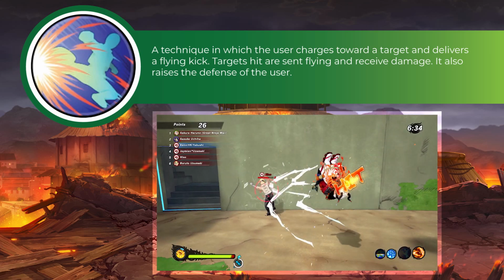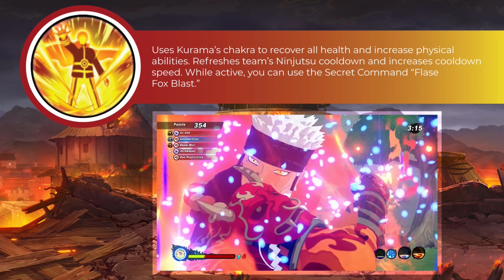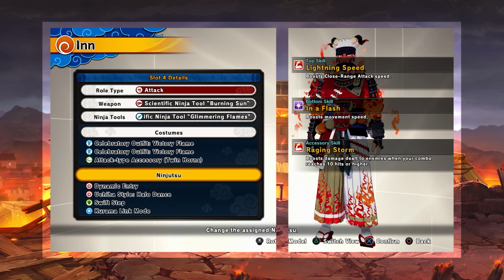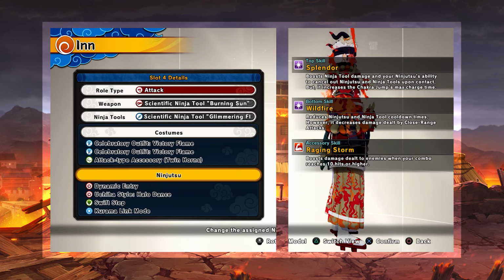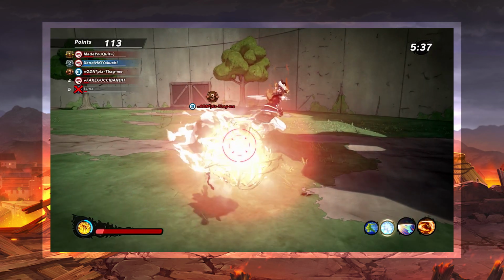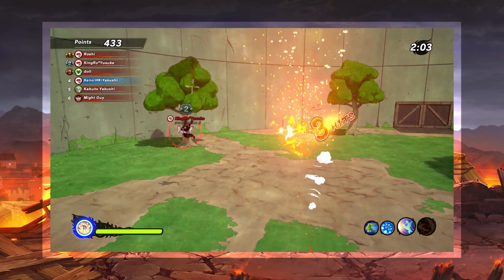This Burning Sun Build Goes CRAZY! - Attack Build - Naruto Shinobi Striker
Last week we got the Burning Sun Ninja Tool for attackers and I decided to make a build video for it.